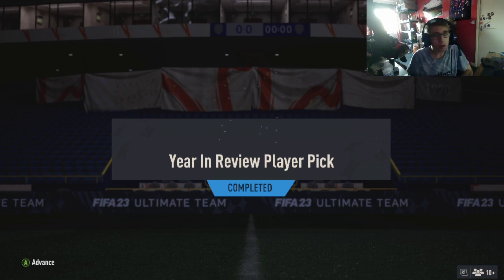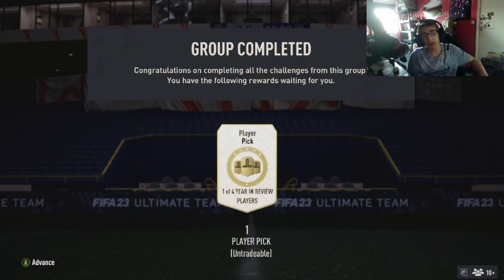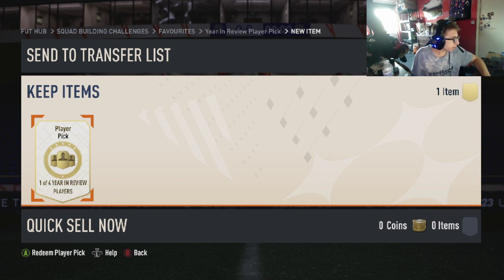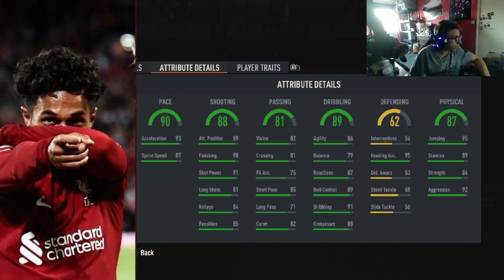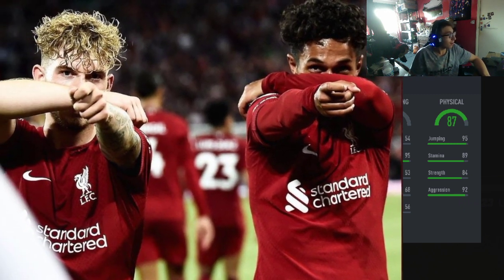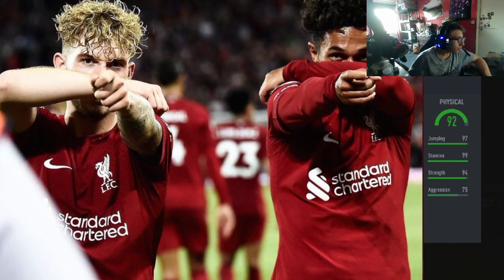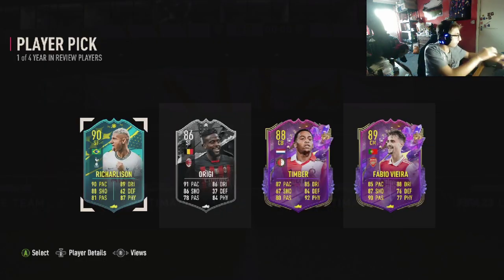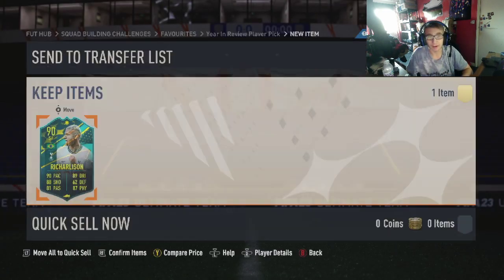YEAR IN REVIEW PLAYER PICK! I FIFA 23 Ultimate Team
EA Have dropped a New Year in review Player Pick SBC available in Ultimate Team.  It Requires a 86x Rated with a TOTW and a 84 Rated Squad. You are able to get players released in the SBC's from January, February and March.
We complete this SBC and pack a BANGER...